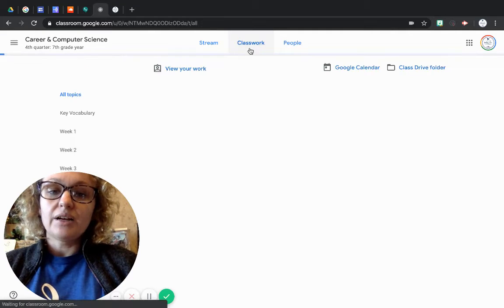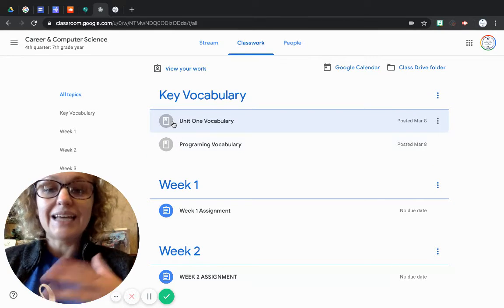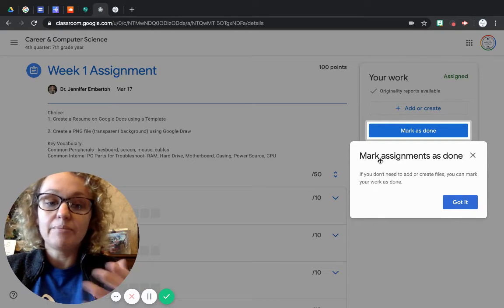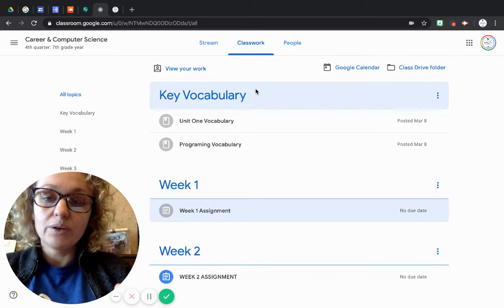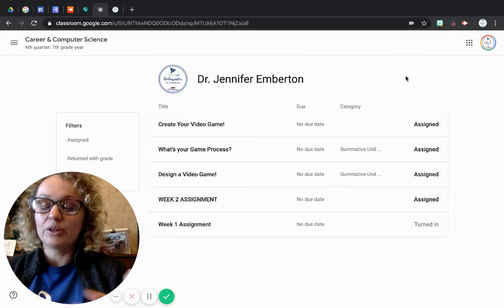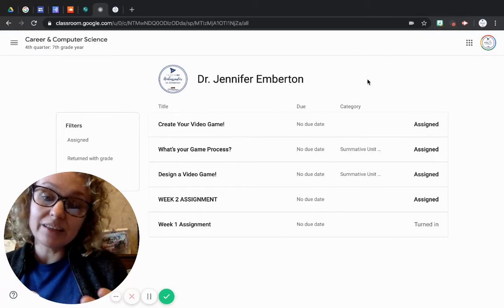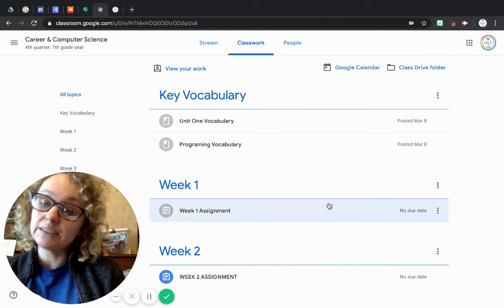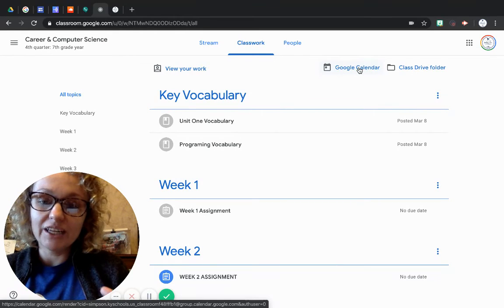Students View from Google Classroom (Part 3)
See what students see when you are creating Google Classrooms.